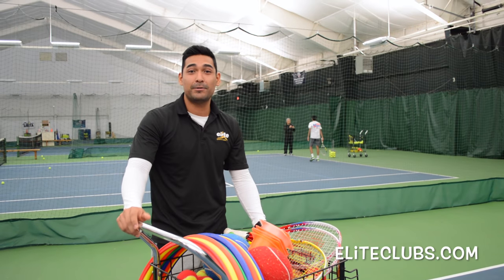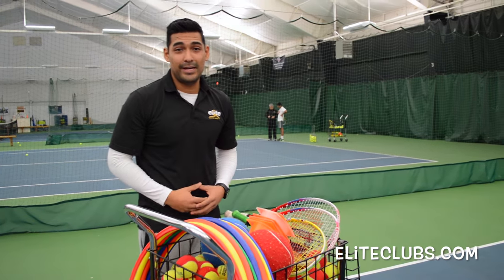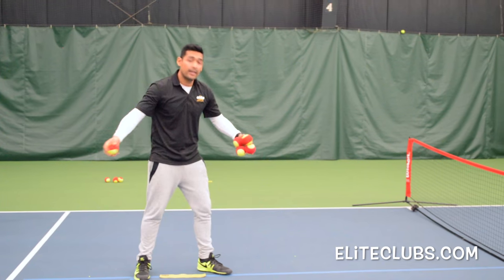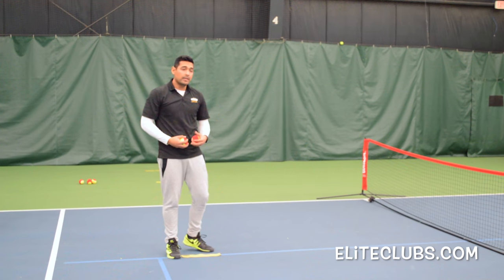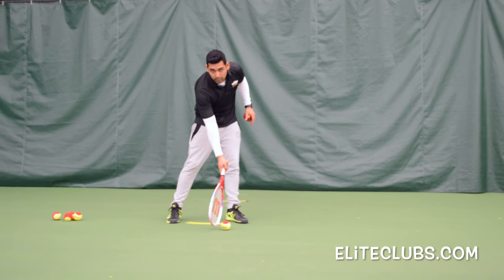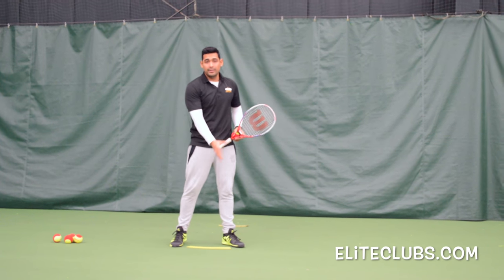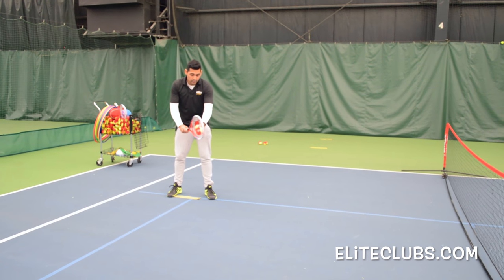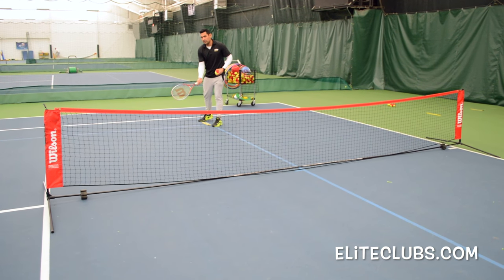Contact Point Tennis Drill | Kids Ages 3 to 7 Years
Here's a simple contact point tennis drill you can do with your child. The drill consists of 3 steps that progress as your child masters the fundamental movements.